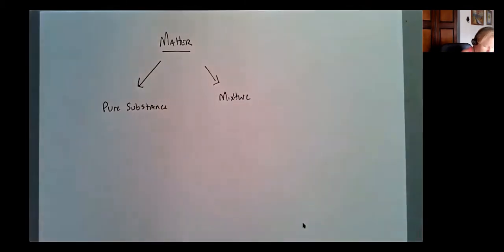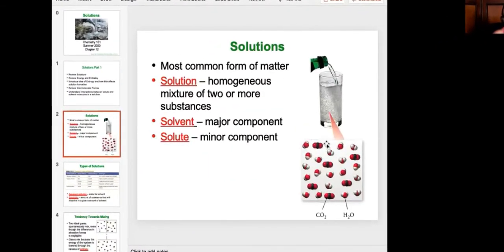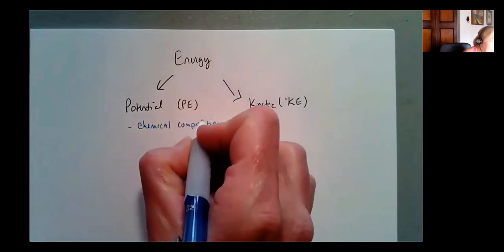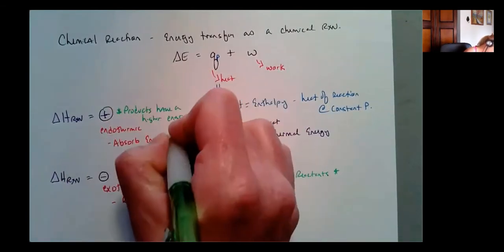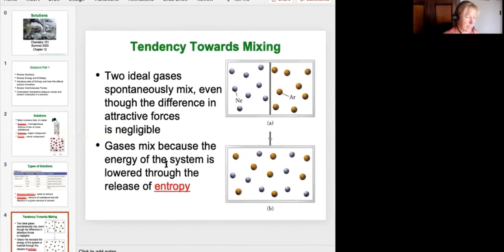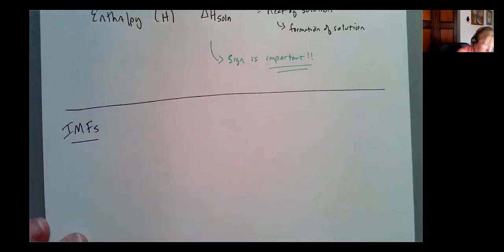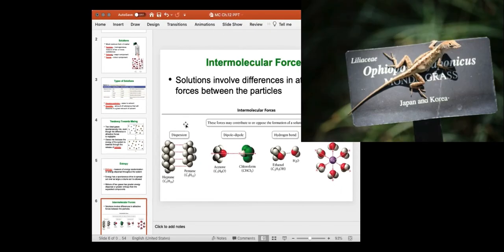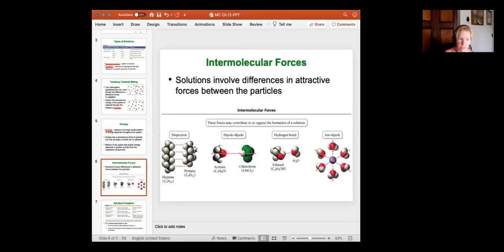Solutions Part 1